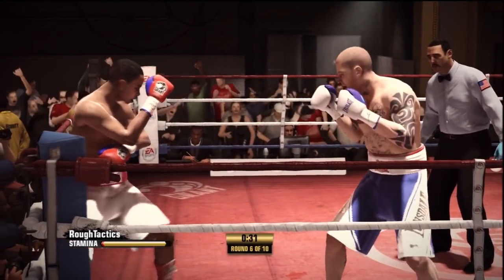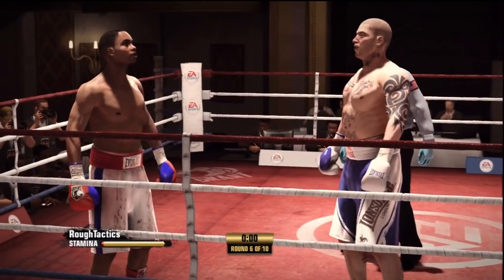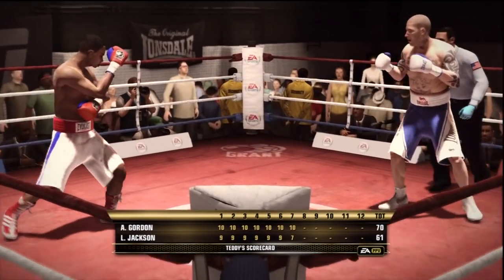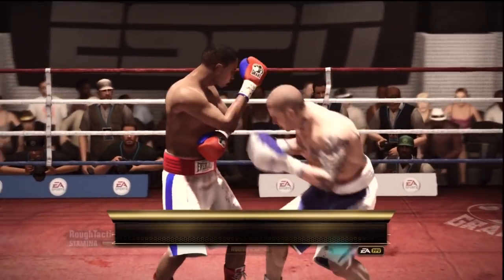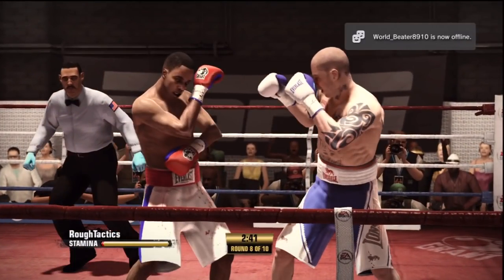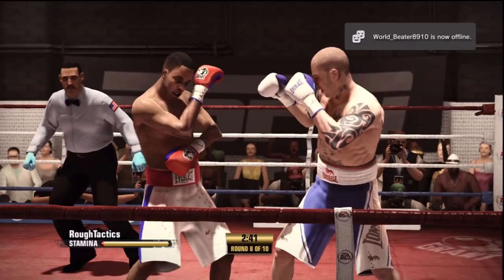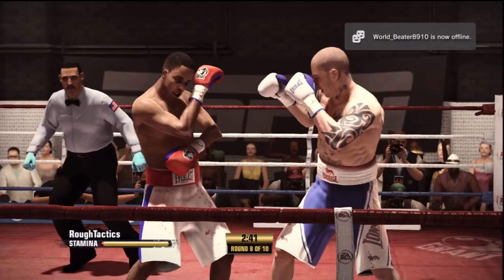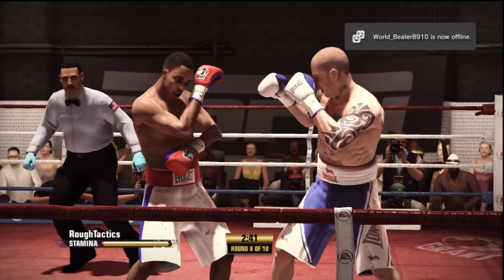How to beat SUPER CABS that exploit in OWC (Fight Night Champion) Part 2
He tried every cheap trick in the book